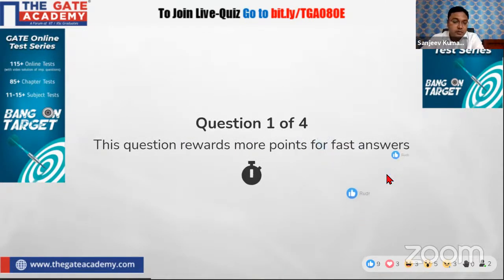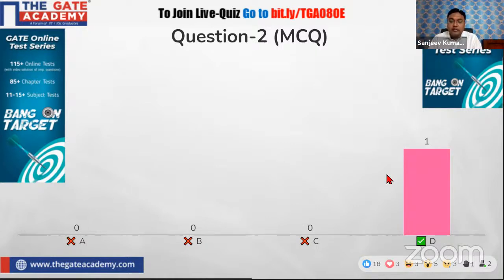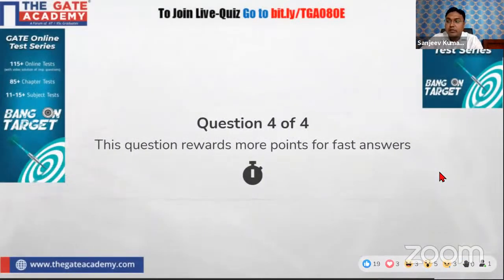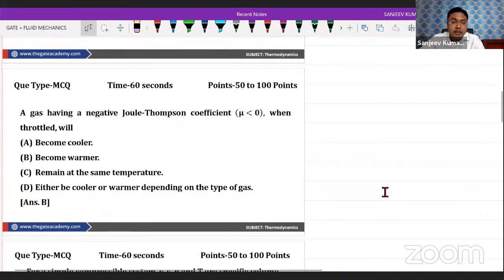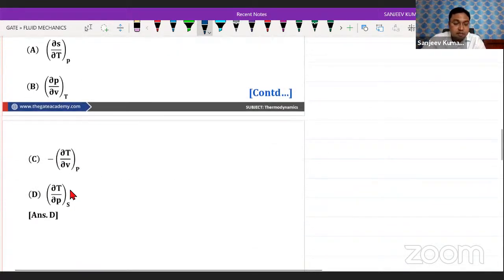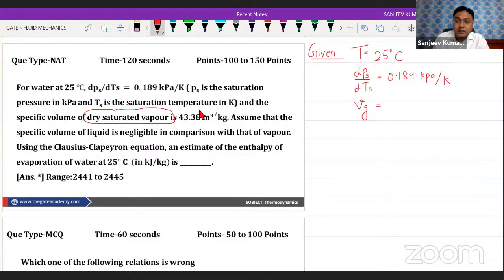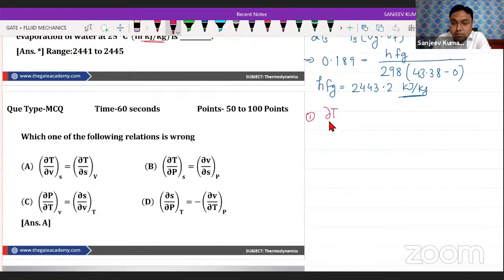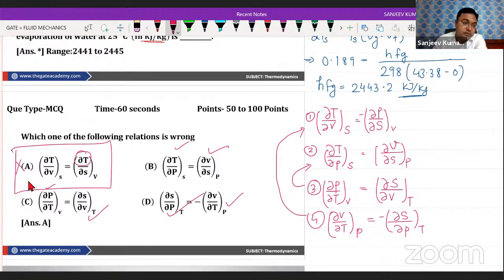Thermodynamic Relations | LIVE Quiz for Thermodynamics | GATE 2022 Preparation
Thermodynamic Relations from Thermodynamics have been discussed in this LIVE Quiz with Timer (30 Mins) session.

Don’t miss attending this live Quiz session to practice important Thermodynamics questions on Thermodynamic Relations that will help you in your GATE 2022 preparation. These questions are from the GATE 2022 syllabus of Mechanical Engineering

In this video, THE GATE ACADEMY expert Mr. Sanjeev Sir would cover Thermodynamic GATE questions from the chapters Thermodynamic relations, Maxwell equations, TDS equations, and Joule-kelvin coefficient

⭐⭐⭐Subscribe to THE GATE ACADEMY English channel and get access to FREE GATE Lectures on Thermodynamic including GATE 2022 Preparation Strategy, tips & techniques on how to Crack the GATE 2022 Exam